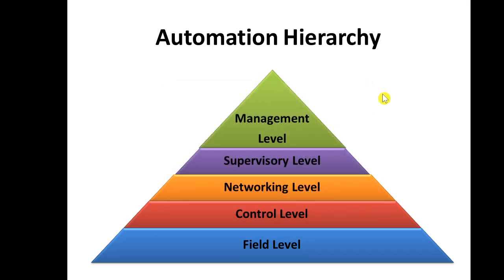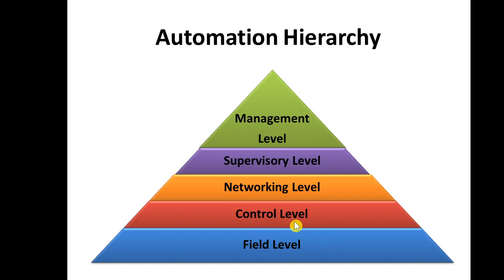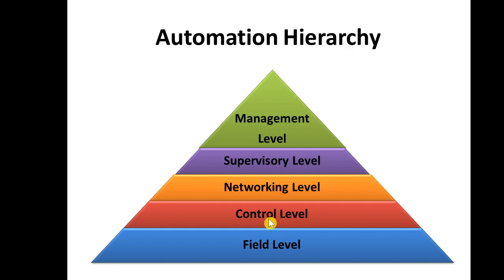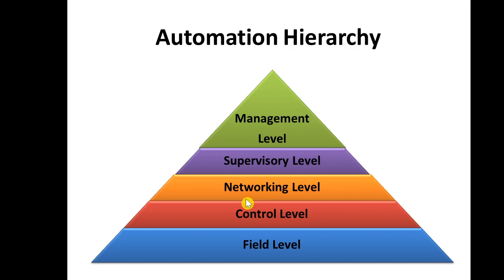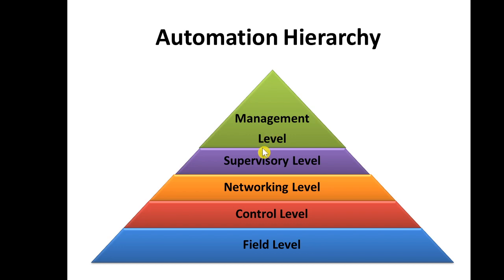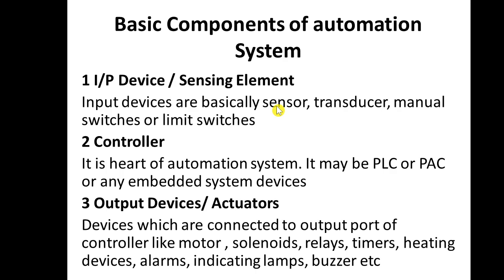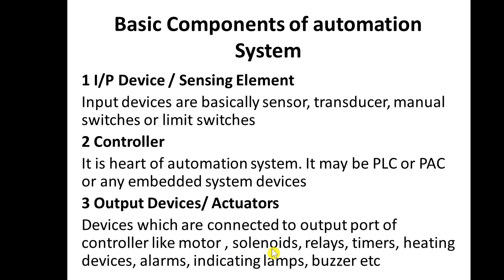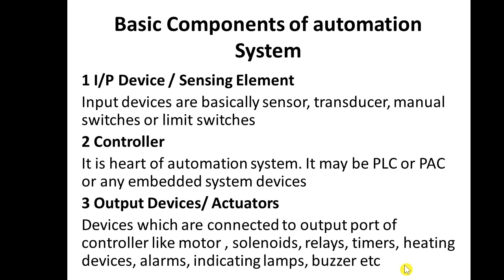AUTOMATION HIERARCHY AND BASIC COMPONENTS